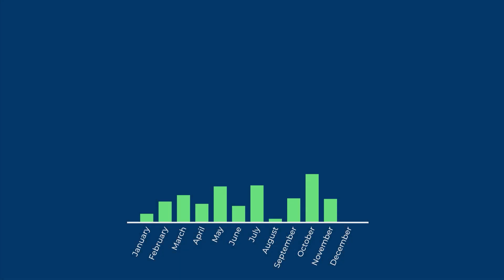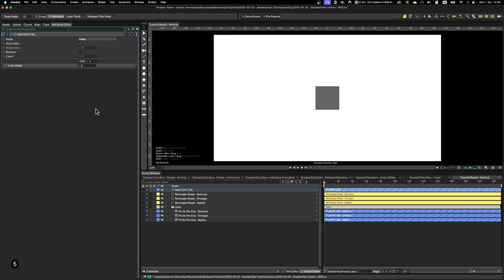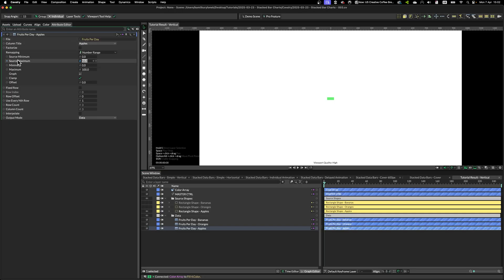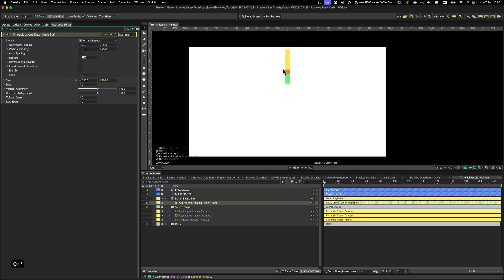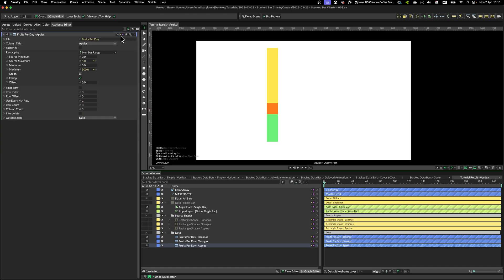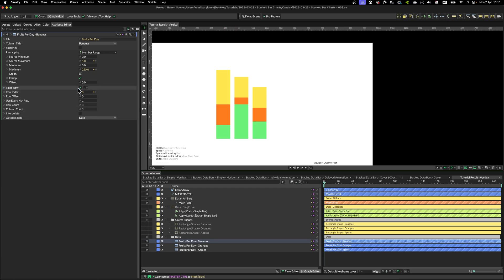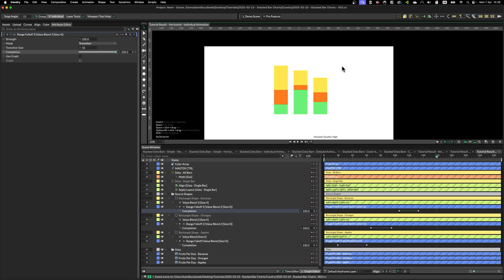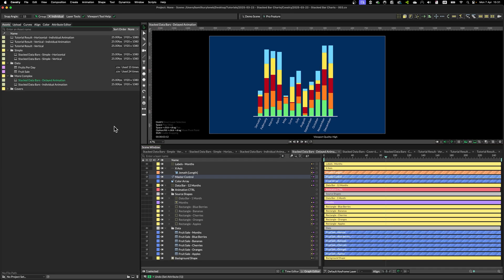Stacked CSV Data Bar Charts in Cavalry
In this Cavalry tutorial, I will show you how easily you can create stacked data charts in Cavalry. I will be using CSV spreadsheet to create my data viz.

Here is the link to project files on Gumroad, which you can download for free or with small donation. I have created 2 more slightly complex setups, which should help you create your own data viz easily:

Thanks! :)

Timestamps:

00:00 Tutorial Example
00:55 Data Context
01:28 Setting up base shapes
03:48 Color Array
04:19 Remapping Data Values into Pixel Values
06:18 Single Stacked Data Bar
08:34 Multiple Stacked Data Bars
11:14 Data Flow Explanation
12:52 Animating Data Bars
14:29 From Vertical Layout to Horizontal Layout
16:12 Closing Notes